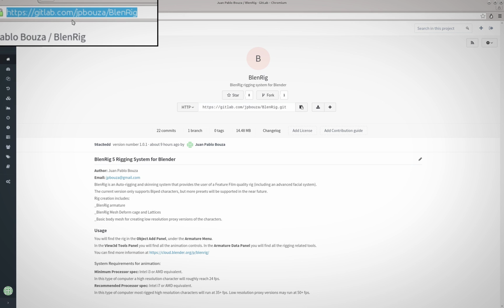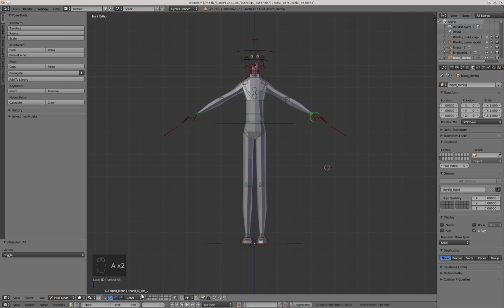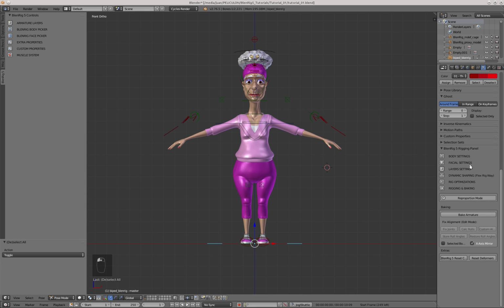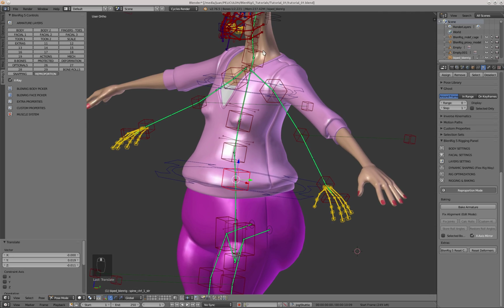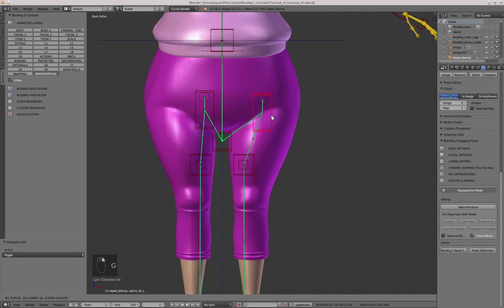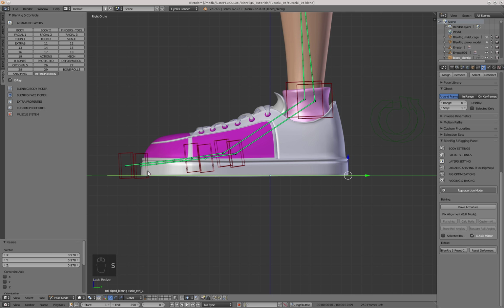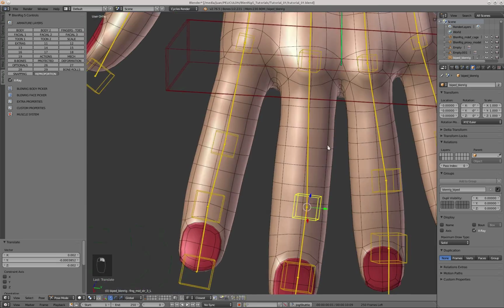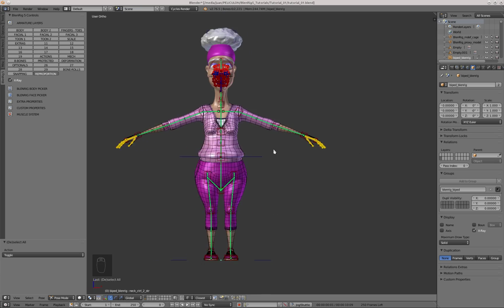BlenRig 5 T01 - Ch01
RE-TARGETING THE BODY

Learn how to re-target the body controls of BlenRig to fit your character.